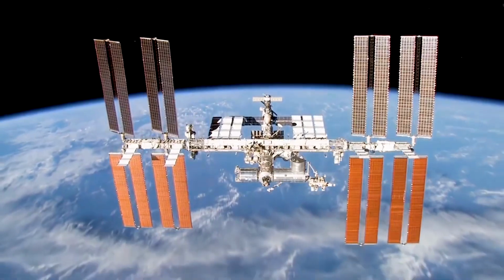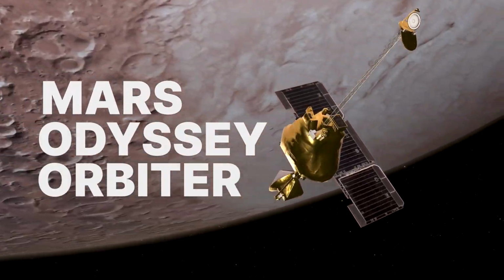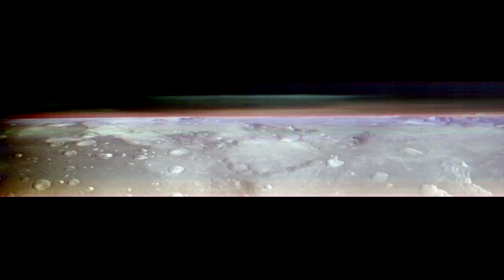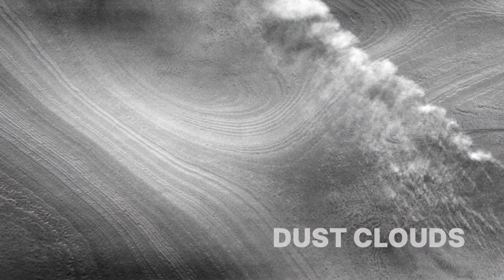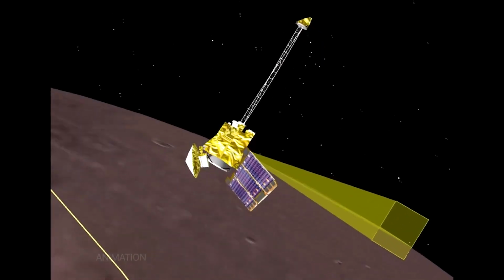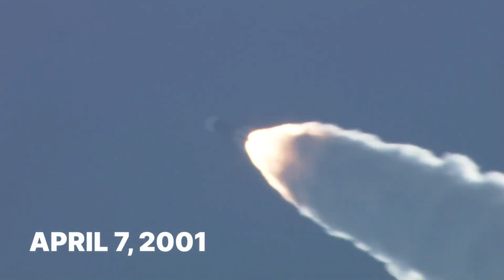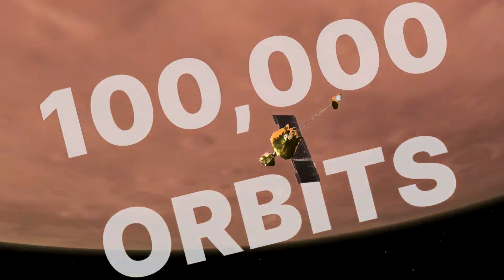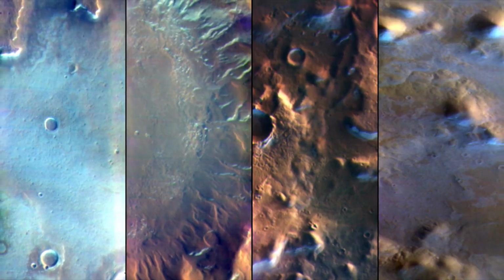In orbit around Mars? This is what you could see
NASA Mars Odyssey orbiter has been rotated to capture imagery of the Red Planet that would be similar to what an astronaut would see. Odyssey Deputy Project Scientist Laura Kerber explains.

Credit: NASA/JPL-Caltech